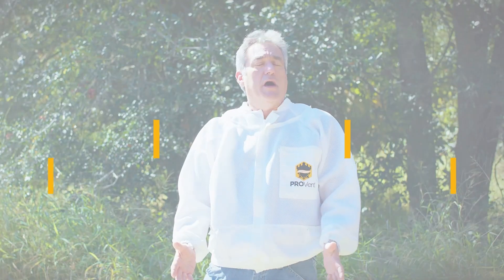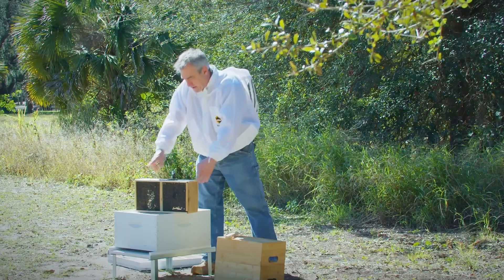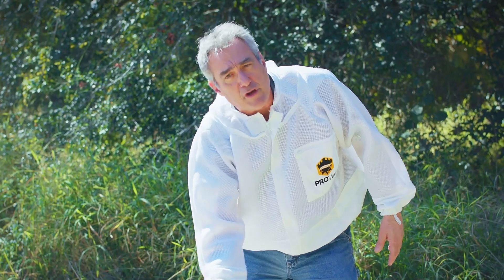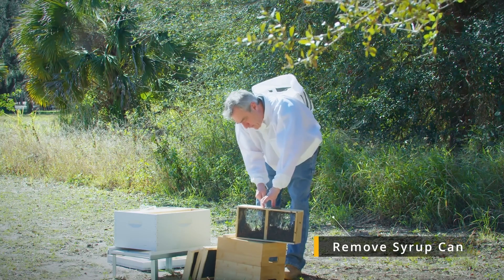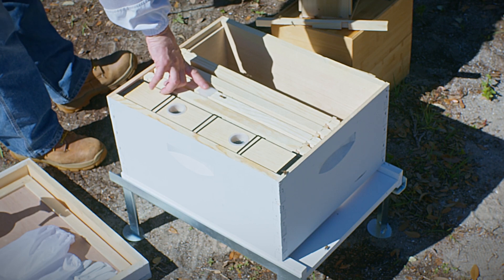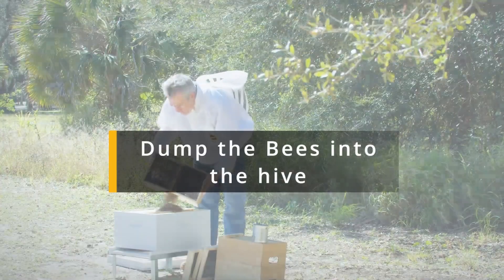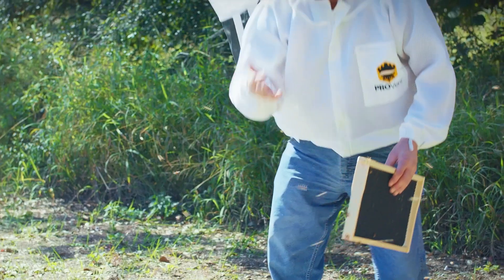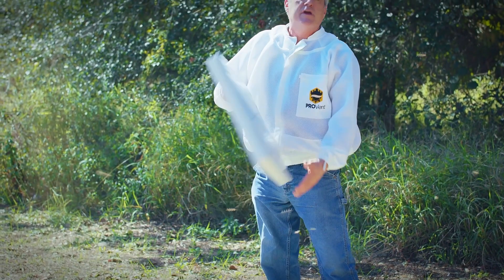Installing a Bee Package: With Wood Bus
In this video, Frank provides a concise guide on installing a package of bees into a beehive with a wooden bus. He covers the essential steps, emphasizing the significance of sugar syrup for comb development and ensuring the queen's well-being. Frank demonstrates how to gently introduce the bees into the hive, mentioning the use of a pollen patty in pollen-deficient areas. He also advises using an entrance reducer initially to prevent bees absconding and later allowing full access. The installation process is straightforward, requiring only basic tools like sugar syrup, a hive tool, and a queen cage holder.

(0:19)

(0:28)
1/8" Pro Feeder - 2" Wide (Holds 1 Gallon) with Cap and Ladder | FD505

(2:23)

(2:15)
8 1/2" Waxed Rite-Cell Foundation, Natural or Black, Case of 10 | Z152

(5:51)